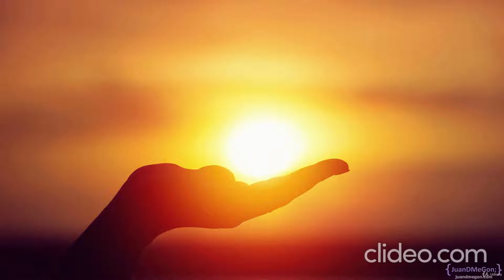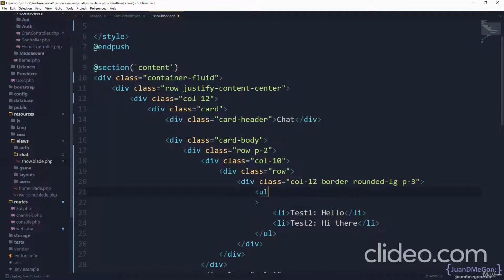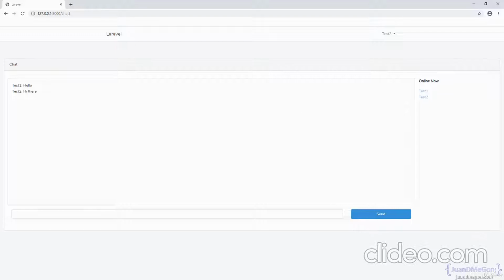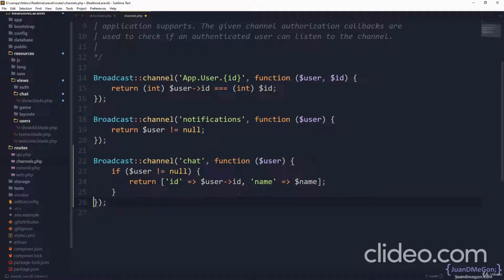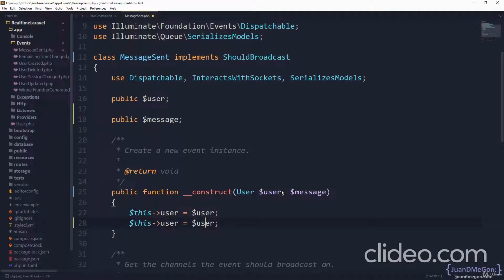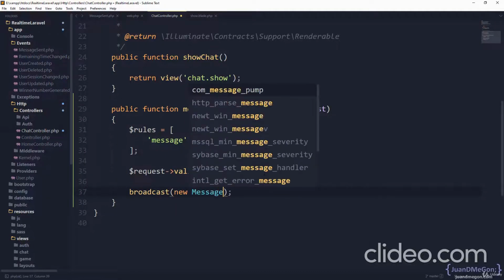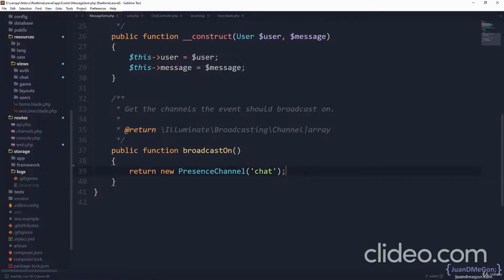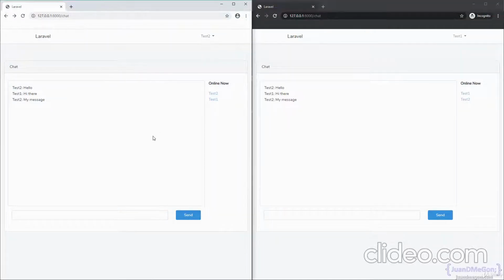007 creating visual components to send messages in realtime DO49XFM2